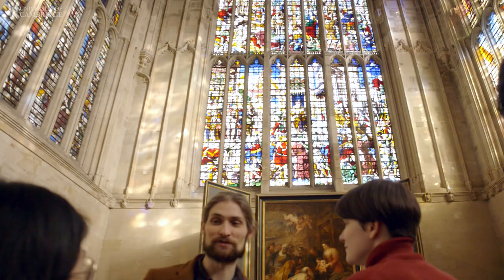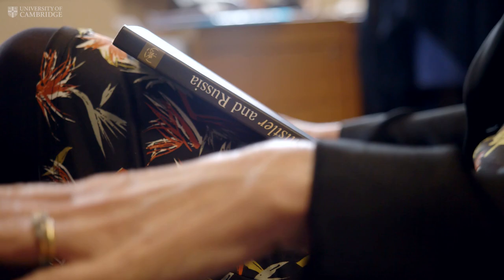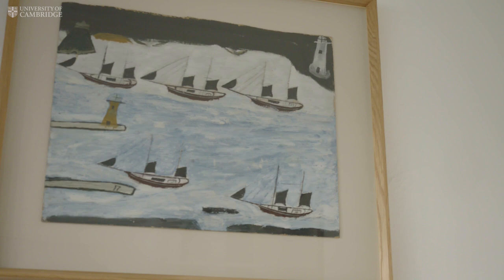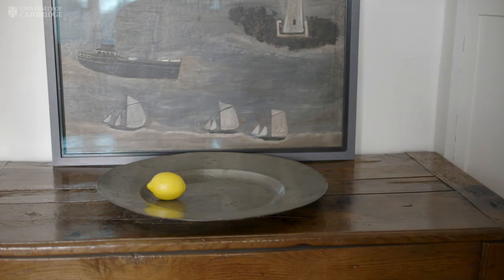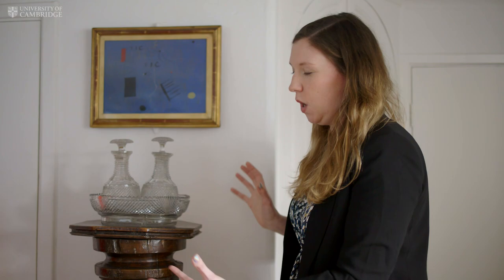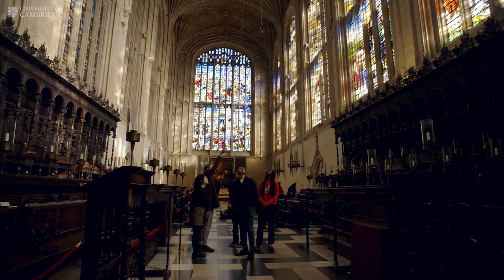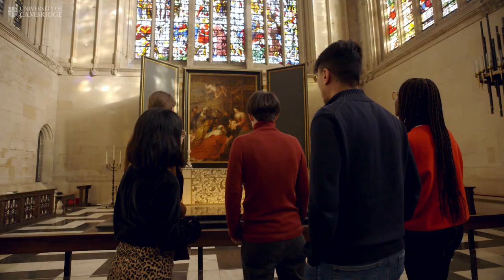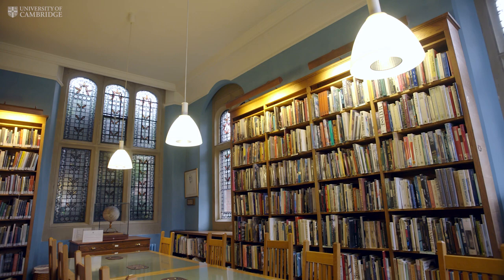History of Art: Studying the subject in Cambridge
Academics and students from History of Art explain what the subject involves and aspect they particularly enjoy about studying in Cambridge. This includes a visit to Kettle’s Yard, Kettle’s Yard is a beautiful House with a remarkable collection of modern art and a gallery that hosts modern and contemporary art exhibitions.